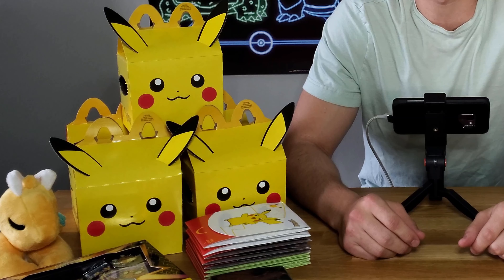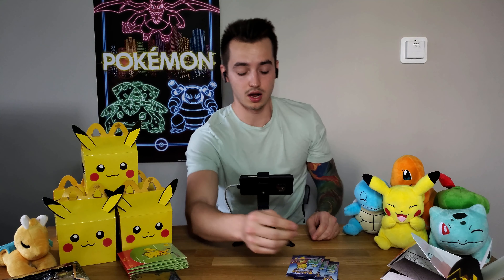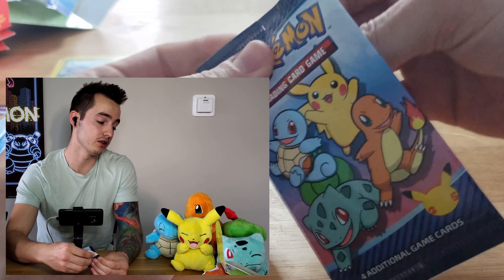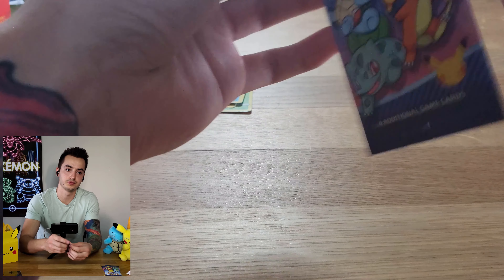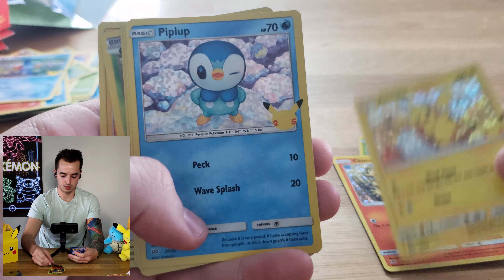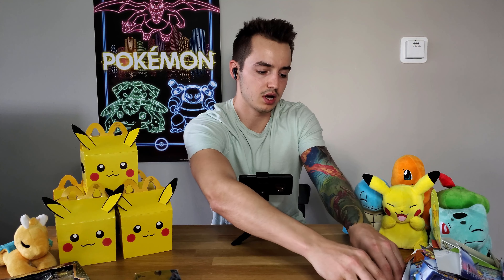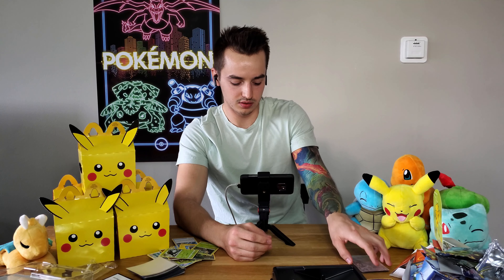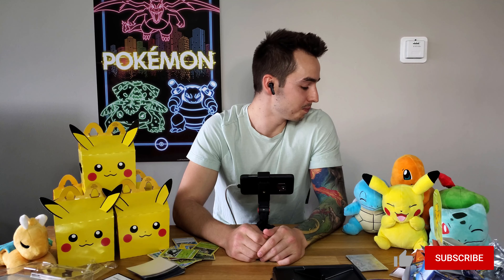Opening 10 McDonalds Pokemon 25th Anniversary Packs! + Shining Fates Unboxing!!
I took a ride to our local McDonalds to stock up on Happy meals, as one does. It turns out they came with 25th Anniversary Pokemon Packs, so naturally I had to do an unboxing for YouTube.

We also make some incredible Shining Fates pulls at the end of the video!